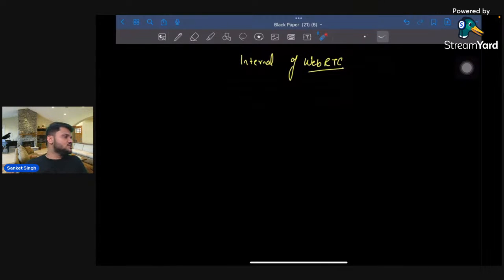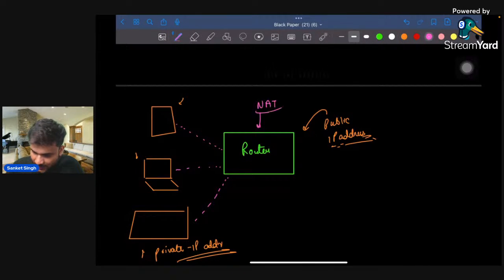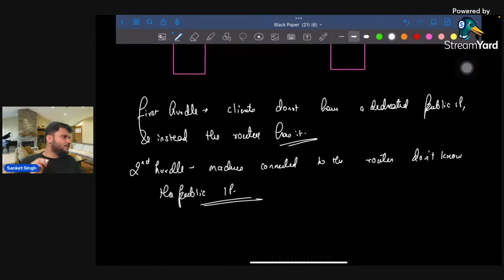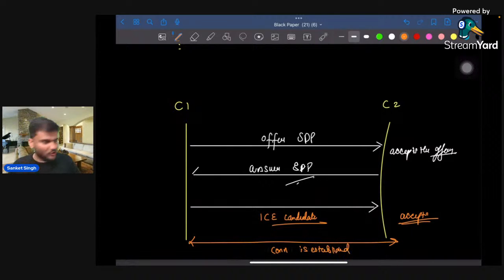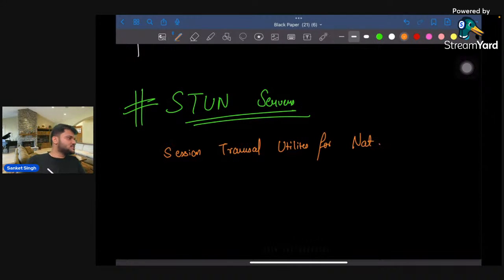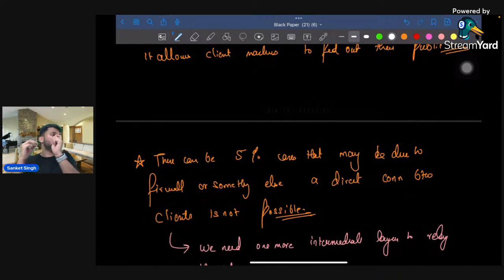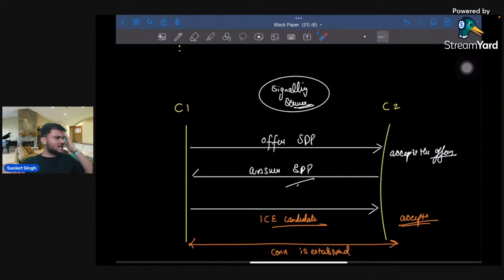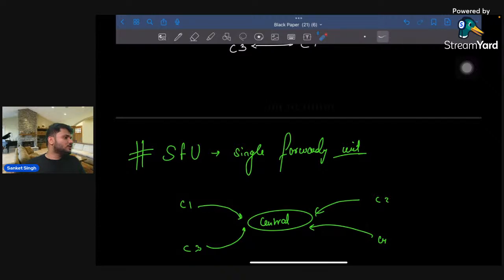Understanding architecture of WebRTC | TURN & STUN servers | ICE and Signalling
Hi Everyone!

In this video we will understand internals of webrtc and understand how turn and stun servers play a crucial role in connection setup of webrtc.

Thanks :)